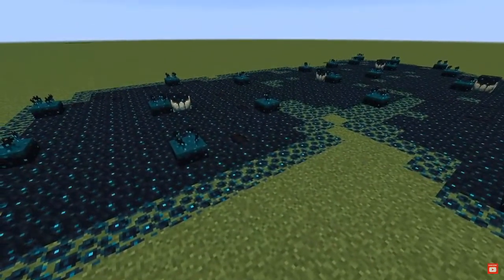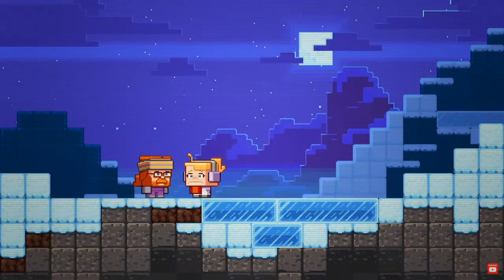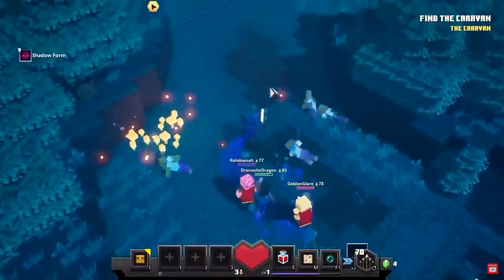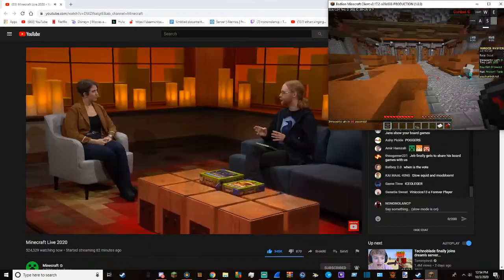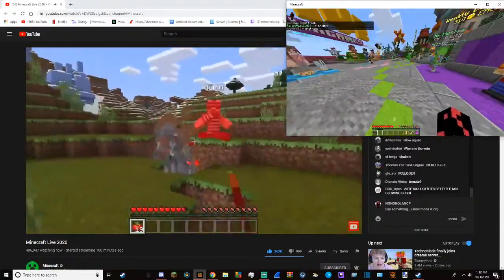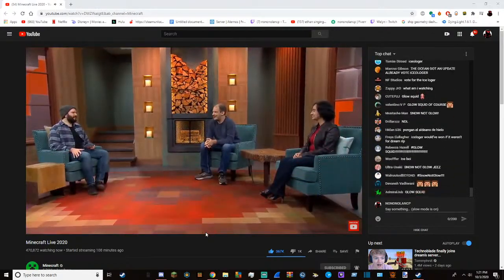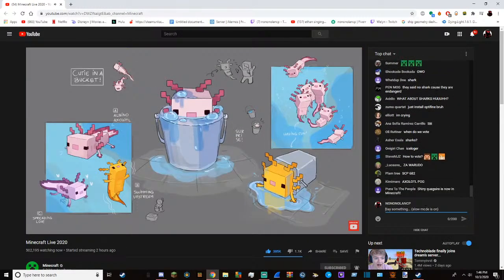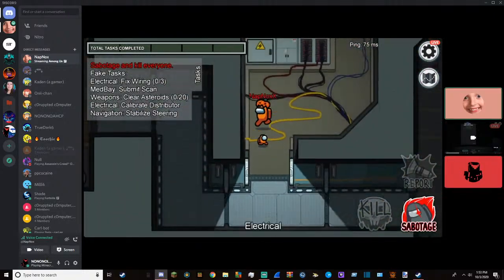Minecraft Live 2020 REACTION